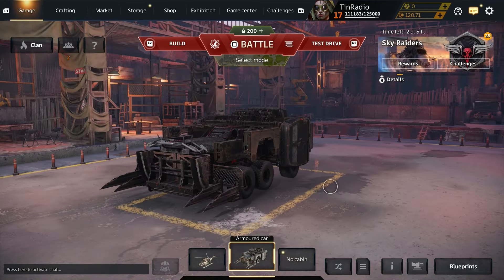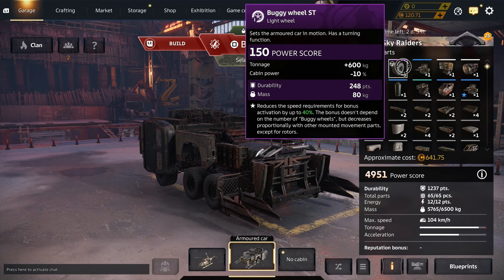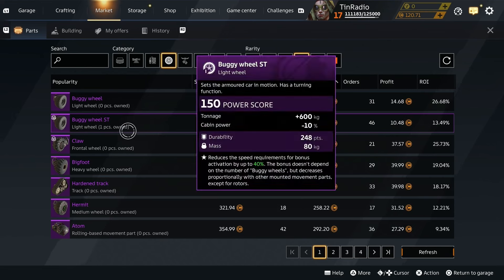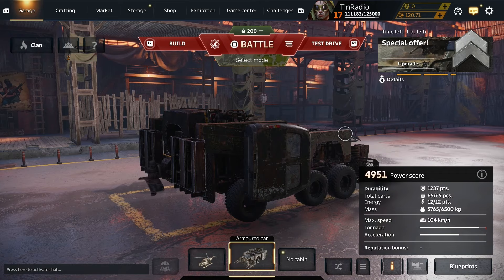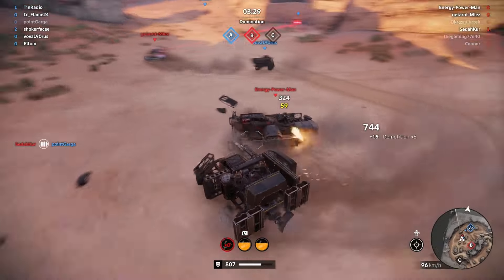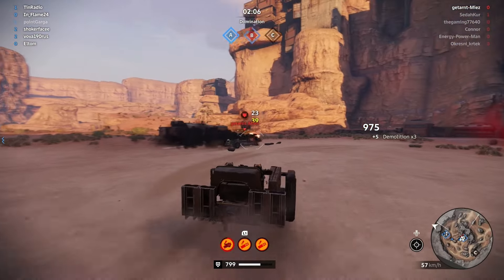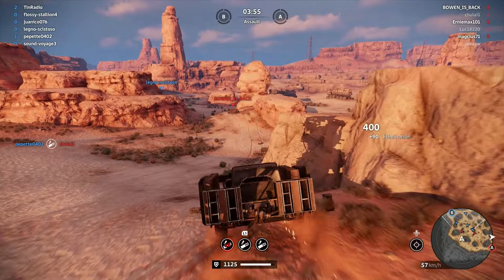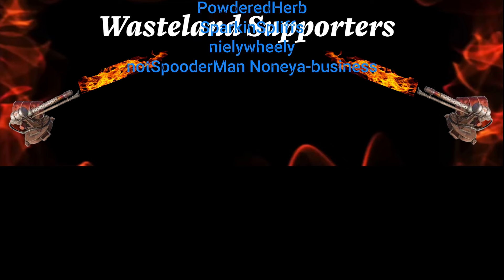Most UNDERRATED Wheels For NEW Players | CROSSOUT Starter Build Episode 12 | Market Tips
I started a new account a few weeks ago and these are the FIRST wheels I tried to grind for to reach high enough power score for all raids, confrontation mode, and all pvp modes. I acquired these wheels by day 2 in CROSSOUT on PS5.
We stream live every Sunday and Wednesday @Twitch